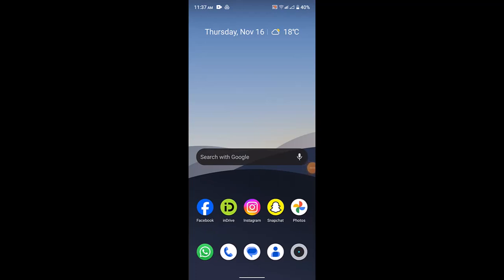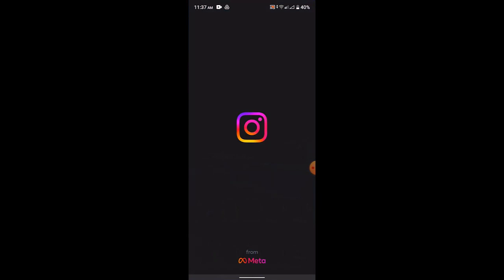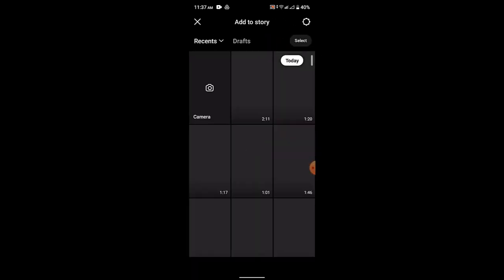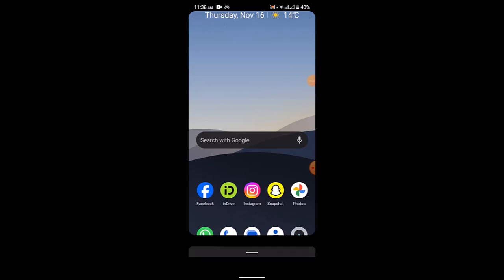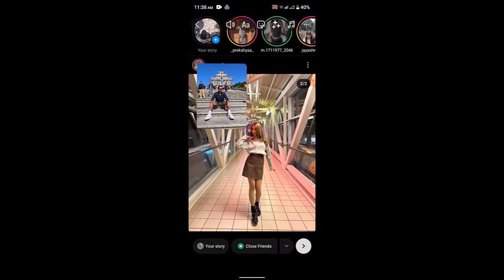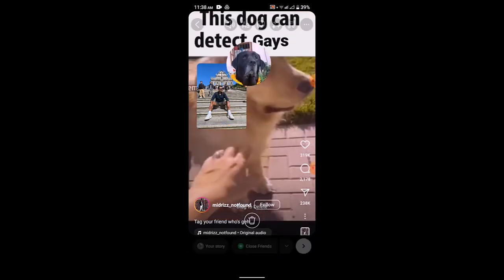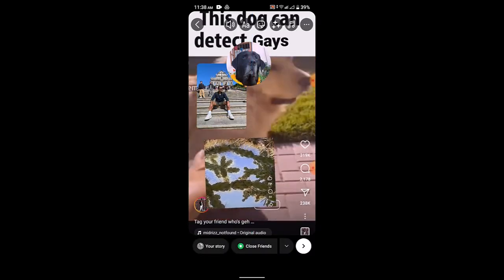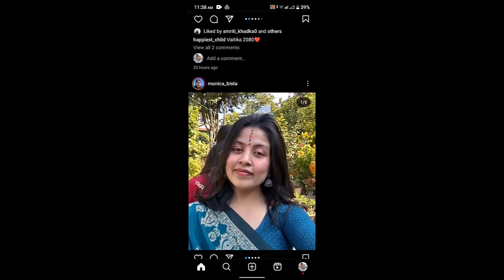How to Add Multiple Pictures to Instagram Stories !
This video guides you in an easy step-by-step process to add multiple pictures to Instagram stories.

Chapters / Timestamps
0:00 Intro
0:15 Add Multiple pic to story
1:24 Outro